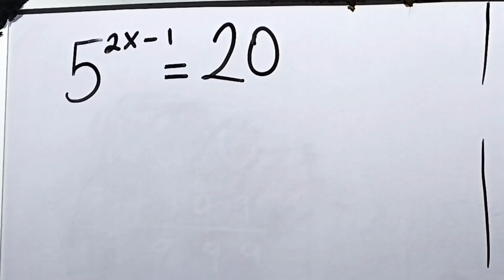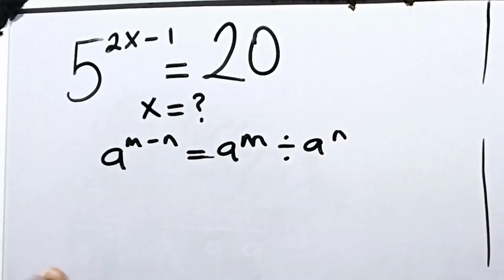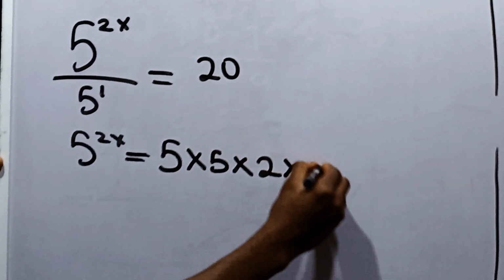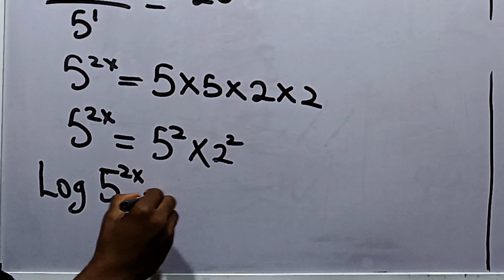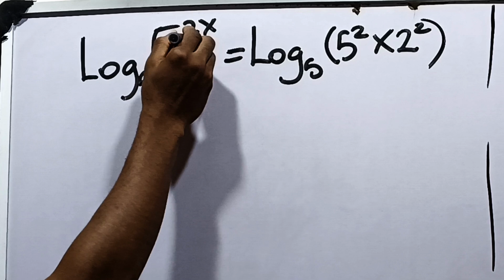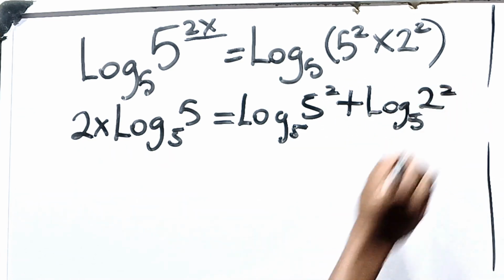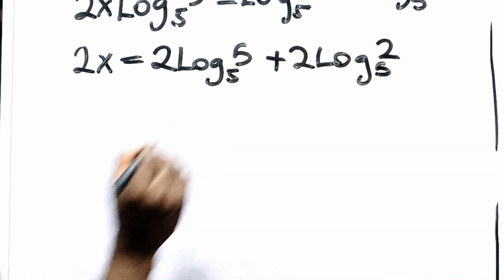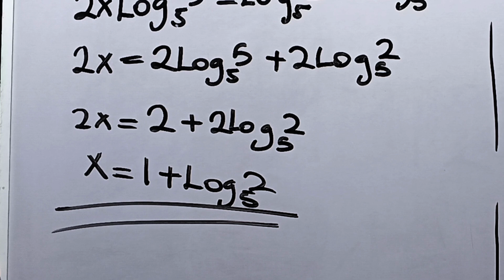Japan | Can You Solve This? | Math Olympiad